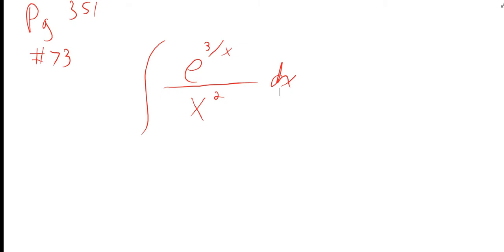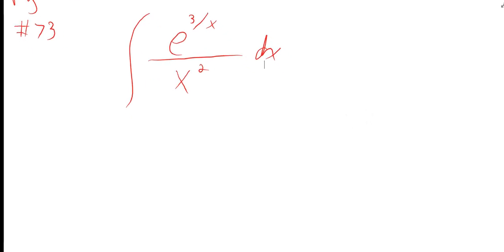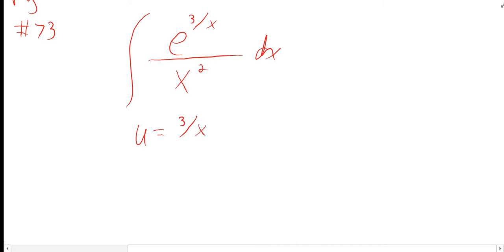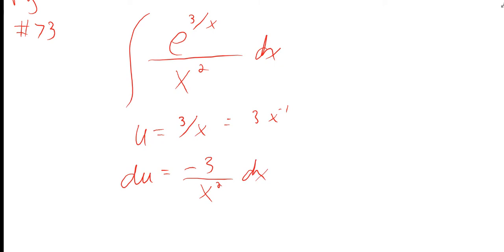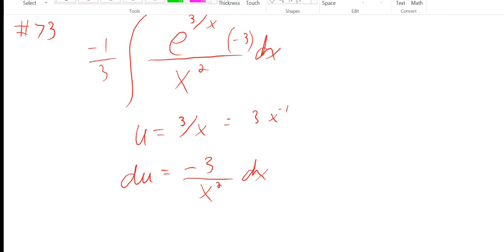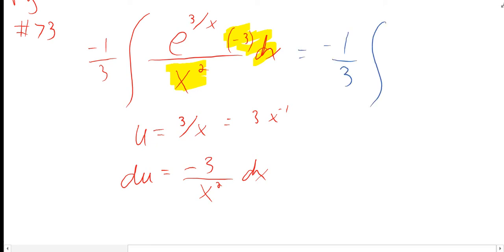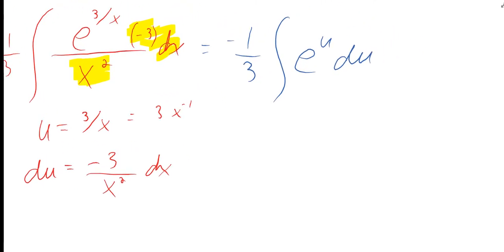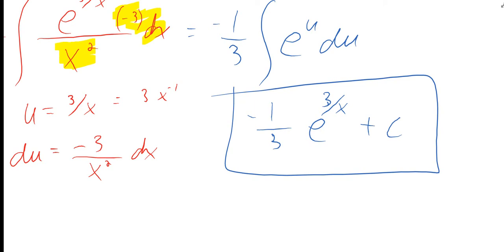5 4 #73 Larson